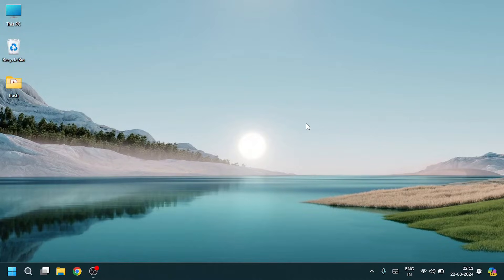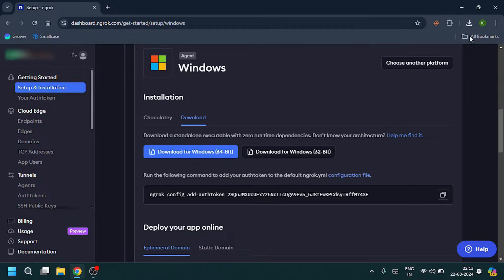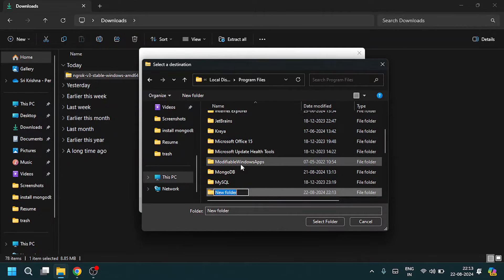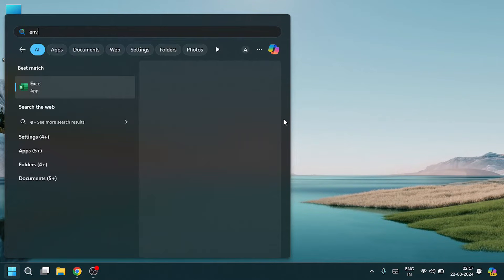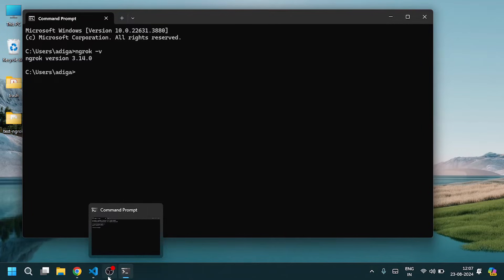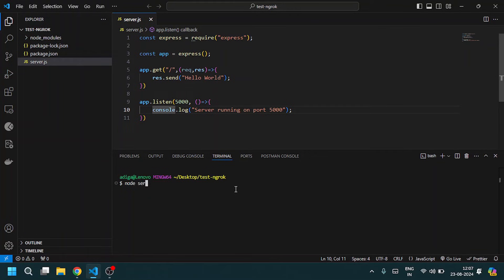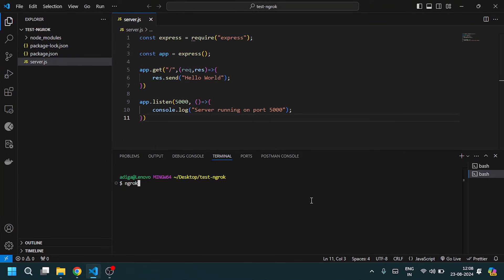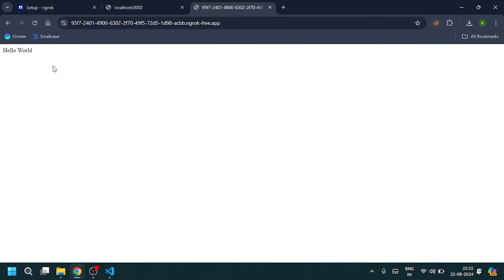Share your Localhost? | Install NGROK | Windows 11/10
In this video, Ngrok, setup on both Windows 10 and 11 in the year 2024, will be demonstrated. Learn how to expose your localhost to the internet with Ngrok— easily share your local Node.js server with any other device anywhere in the world. This is particularly useful for developers who want to test and demonstrate their work online.

What You'll Learn:
- How to install Ngrok on Windows 10 and 11— step-by-step
- How to Expose a Simple Node.js Server Over the Internet

Why Ngrok?
Ngrok is a fantastic tool that lets you simply expose your local development environment securely to the internet. Whether you're testing webhooks, sharing live demos—or, heck, you're working remotely—Ngrok is there to make connecting your localhost to the outside world a total breeze.

Timestamps:
00:00 - Intro
00:15 - Downloading Ngrok
00:46 - Installing Ngrok
01:20 - Updating environmental variables
02:02 - Configuring ngrok auth token
02:36 - Setting Up a Node.js Server
03:16 - Share your Localhost to the Internet